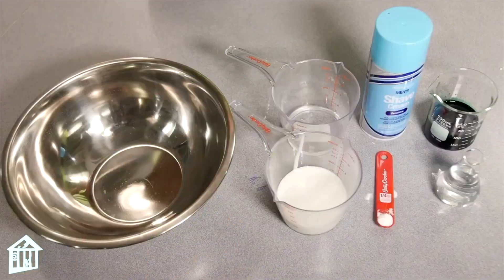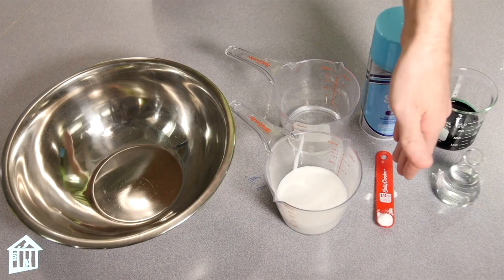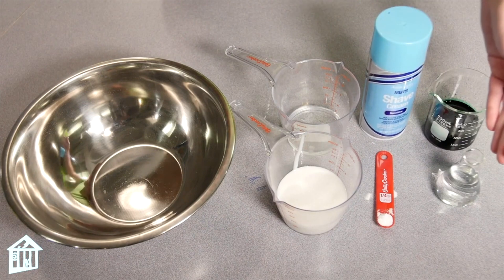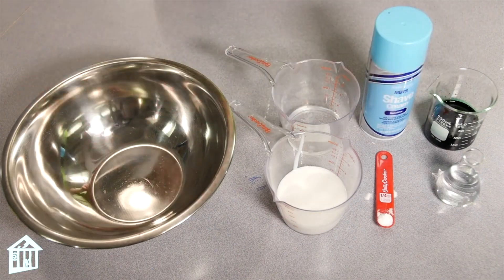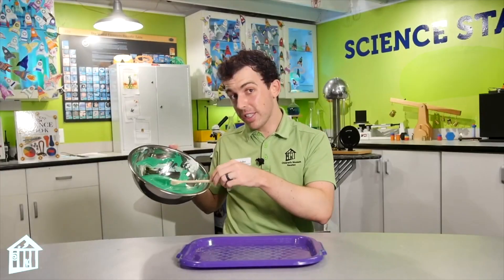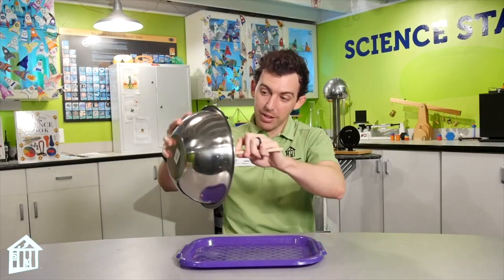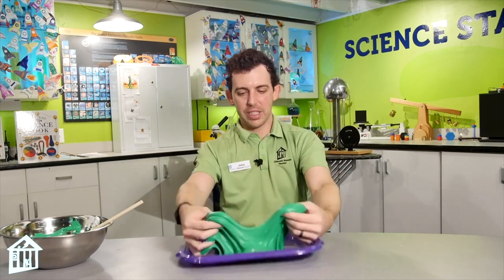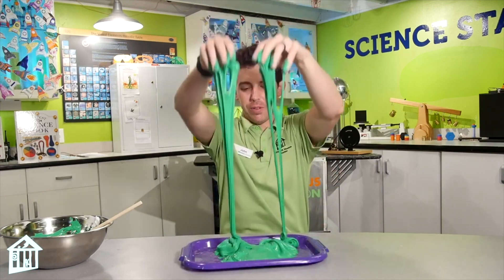Fluffy Slime!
What’s the secret ingredient that makes some slime fluffy?! Children’s Museum Houston educator, John, investigates polymers and compare fluffy slime to glue slime!